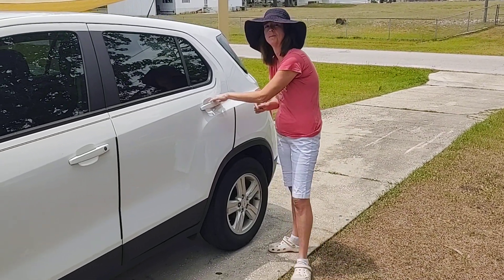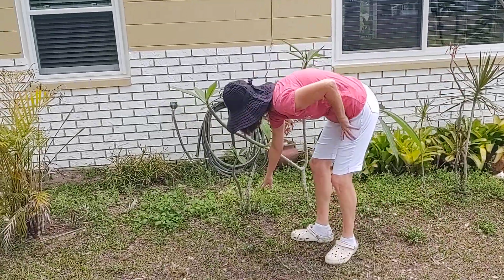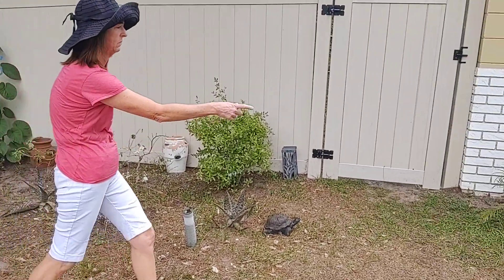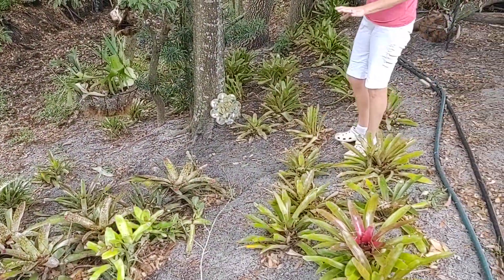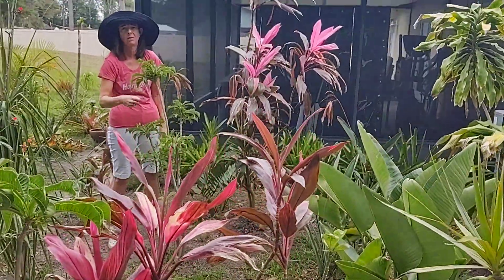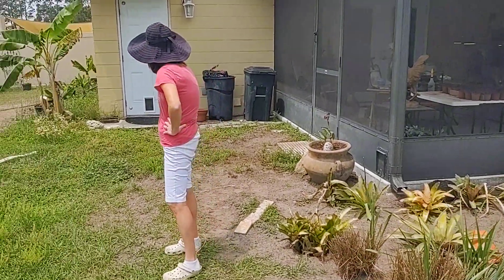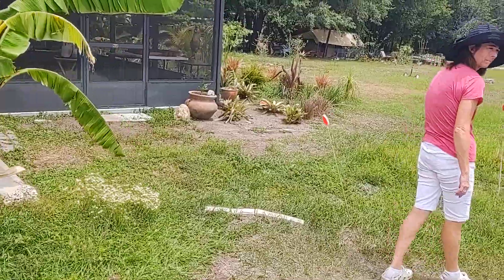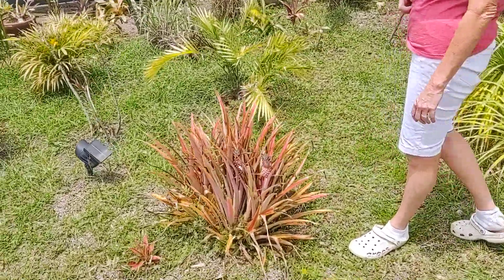Cheap landscaping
Cheap landscaping.  Estate sale gardening finds.